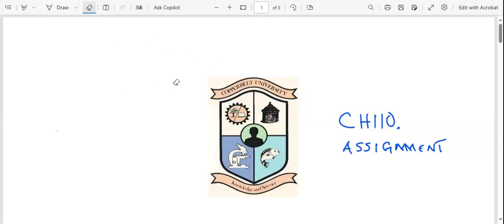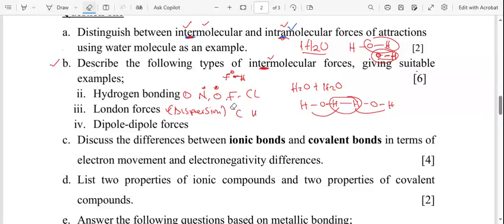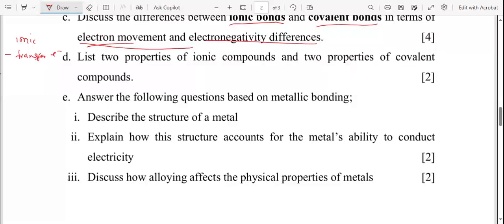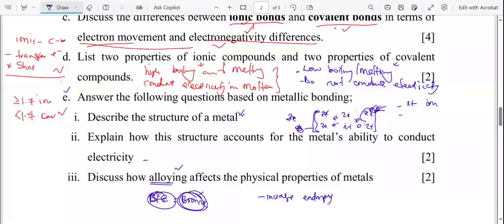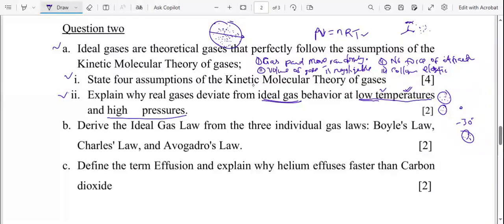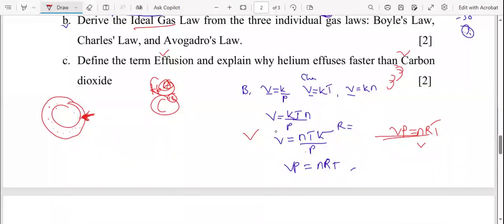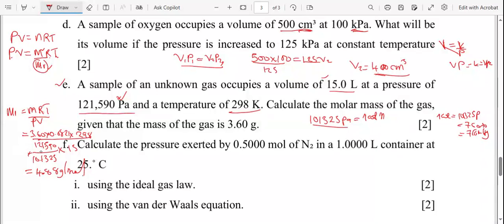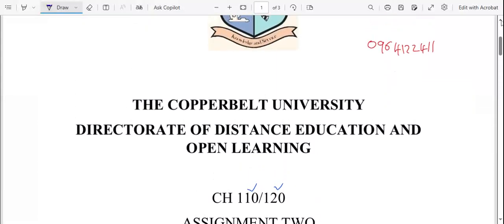CH110 ASSIGNMENT ON BONDING, INBOX 0964122411. Bonding questions ✨